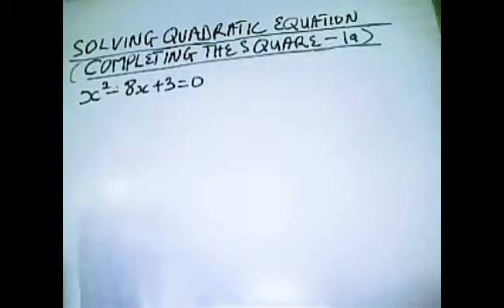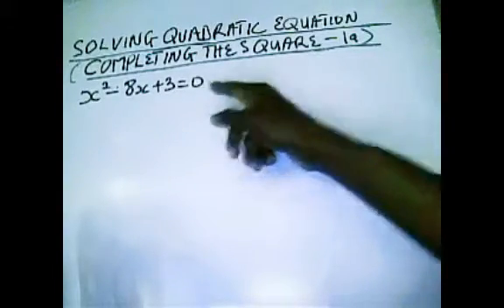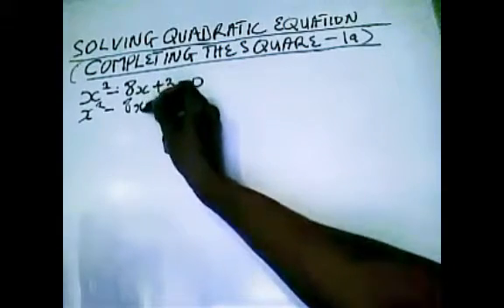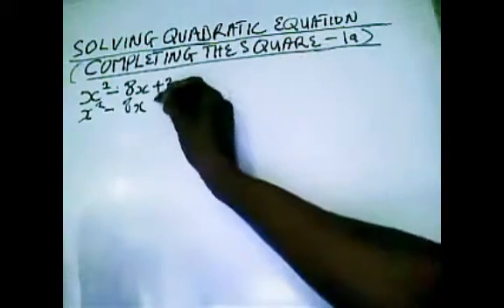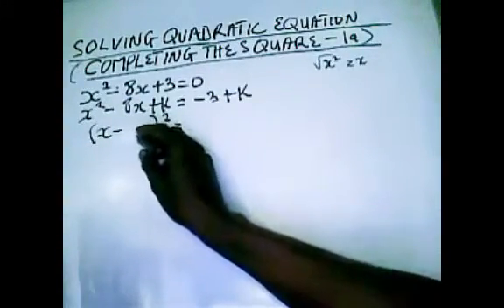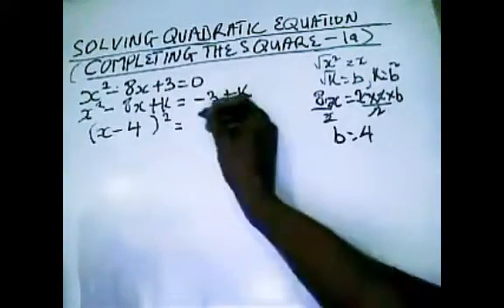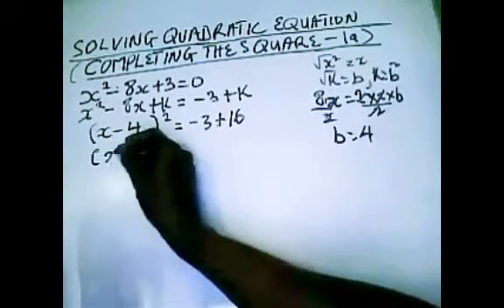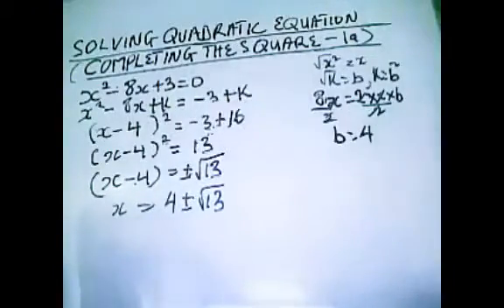Quadratic factorisation by completing the square method 1a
In Maths solution, Justice U Johnson explained how to complete the square given a quadratic expression. Completing the square is a method of factorising quadratic expressions.